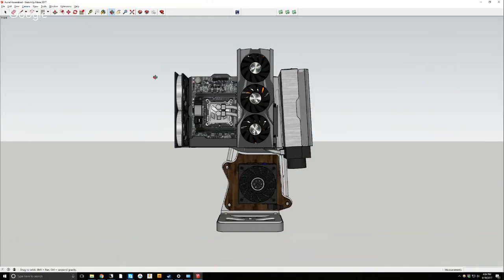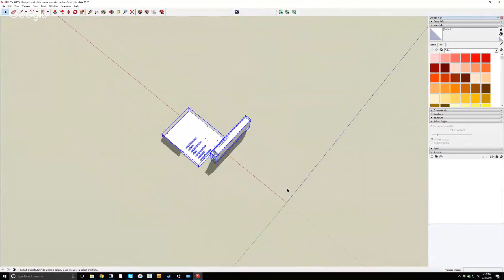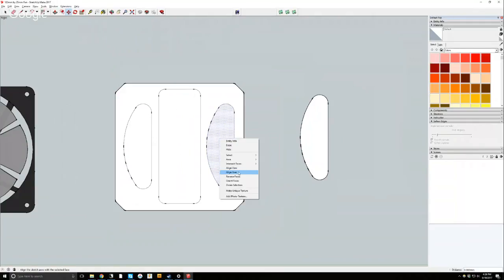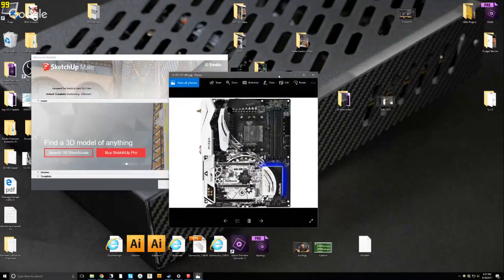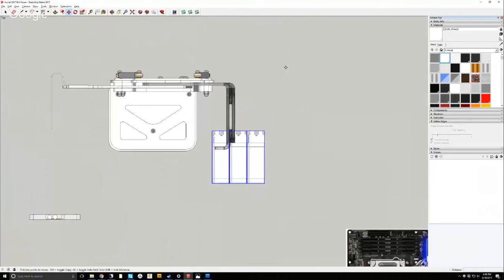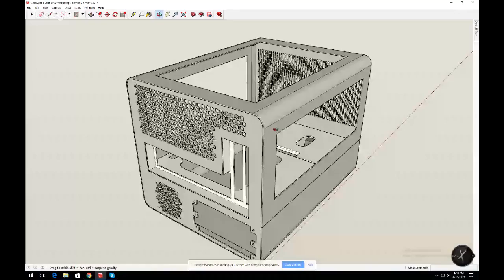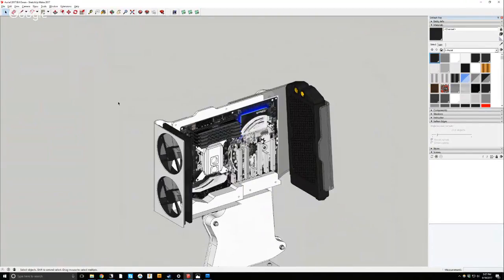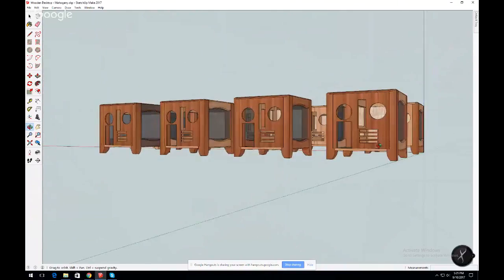Design PC Case FREE with Sketchup Make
Josh Sniffen from NFC Systems shares how to design your own PC case with Sketchup Make!